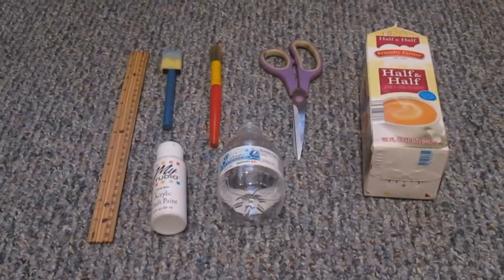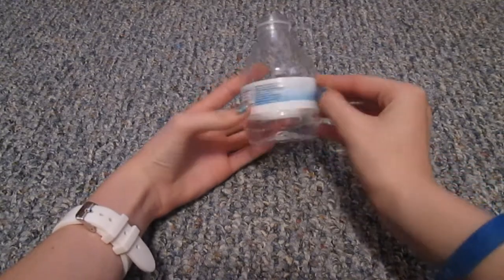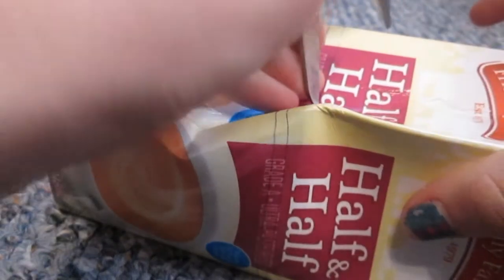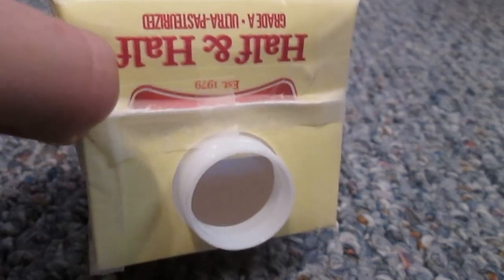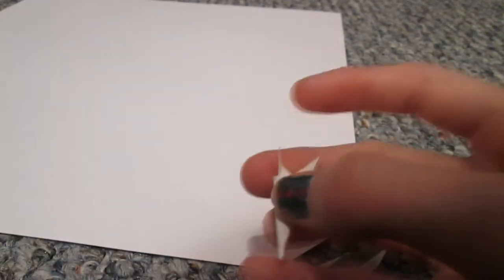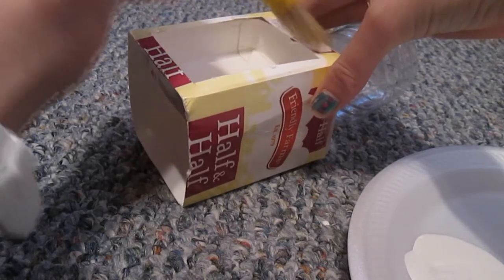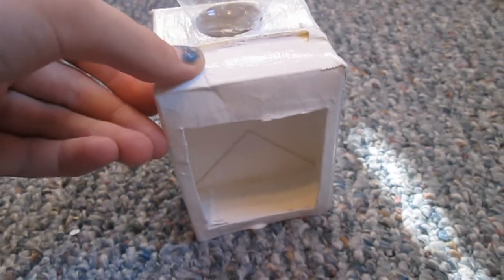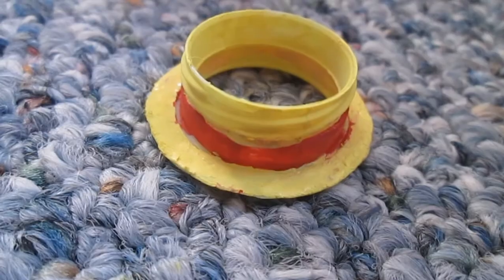How to Make a Water Cooler+Barbershop Quartet Type Hat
Learn how to make a water cooler for Barbie, Blythe, Monster High, Happily Ever after High, and many other types of small dolls with this video using very simple, basic materials. Also included is a very short movie tutorial on how to make a Barber Shop Quartet type hat.